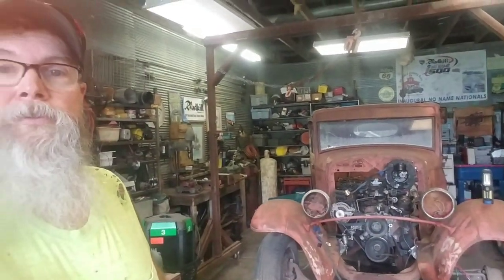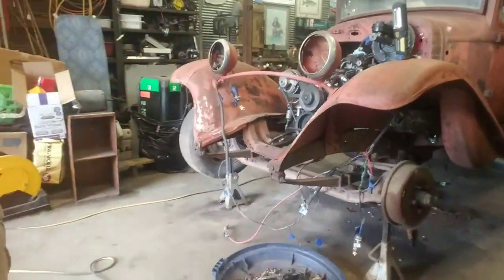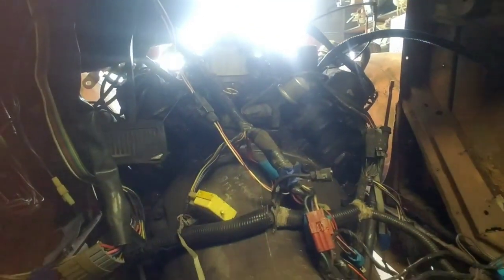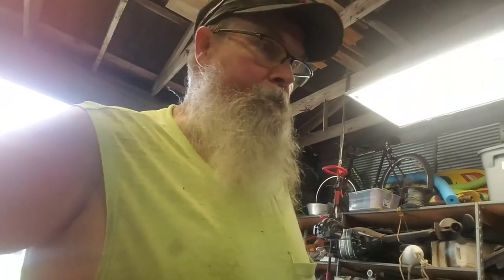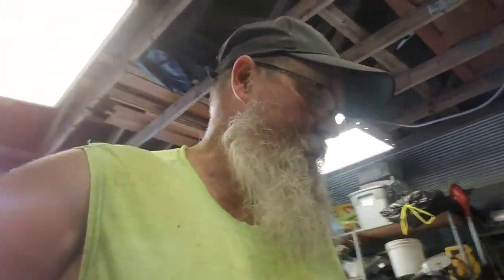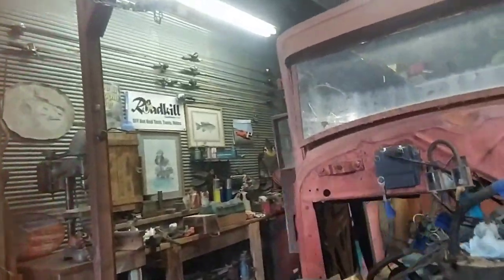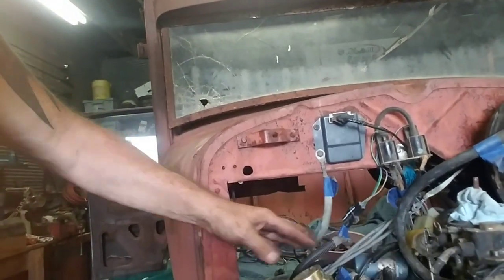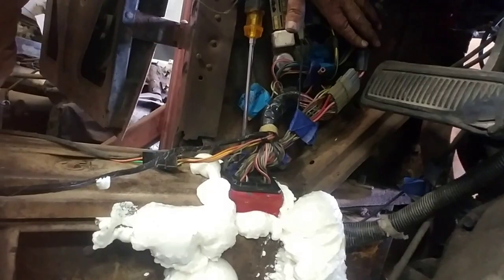90 To Nothing! (Day 69)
Let's get back to it! Time to fix the wiring on the headlights and such for the Blue Goose (1931 Plymouth Sedan)